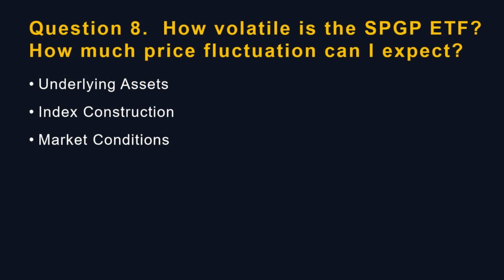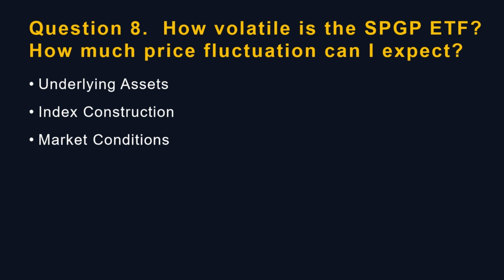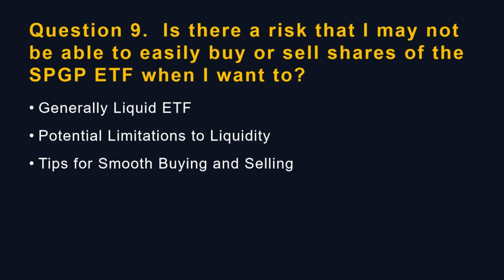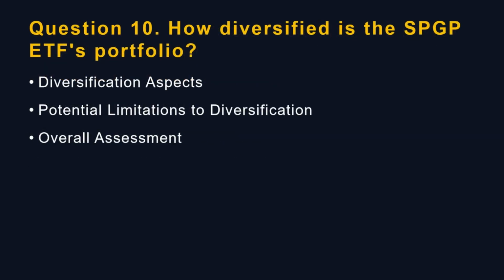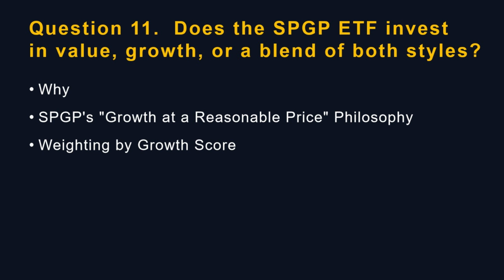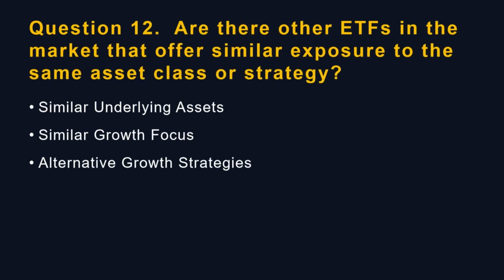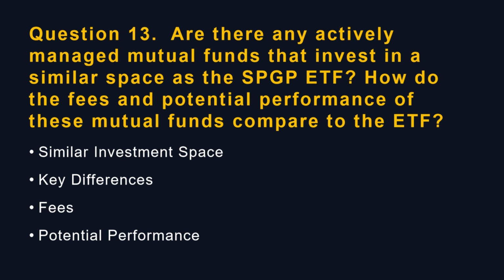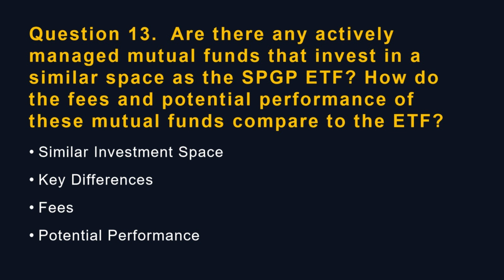Beat the Market? Can This ETF Really Deliver Growth at a Discount? Part II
The Invesco S&P 500 GARP ETF (SPGP) has a confusing name, but what's inside? In this video, Chat ETF dives into the nitty-gritty of this ETF, exploring its investment style, fees, performance, and how it compares to similar options.

We unpack the concept of GARP (Growth at a Reasonable Price) and see how SPGP targets large-cap U.S. companies with both growth potential and sensible valuations. You'll learn about the benefits of the ETF, like diversification and a low expense ratio. But we don't shy away from the drawbacks, including a potential tilt towards certain sectors and the availability of similar ETFs with potentially lower fees.

Ultimately, the decision of whether SPGP fits your portfolio hinges on your risk tolerance, investment goals, and overall asset allocation. We recommend you do your own research and consider consulting a financial advisor for a personalized plan.

0:00 Intro
0:10 Question 8. How volatile is the SPGP ETF? How much price fluctuation can I expect?
2:38 Question 9. Is there a risk that I may not be able to easily buy or sell shares of the SPGP ETF when I want to?
5:32 Question 10. How diversified is the SPGP ETF's portfolio?
7:50 Question 11. Does the SPGP ETF invest in value, growth, or a blend of both styles?
10:57 Question 12. Are there other ETFs in the market that offer similar exposure to the same asset class or strategy?
12:50 Question 13. Are there any actively managed mutual funds that invest in a similar space as the SPGP ETF? How do the fees and potential performance of these mutual funds compare to the ETF?